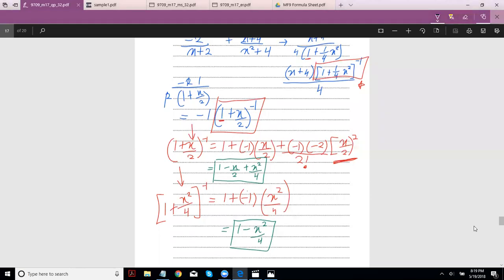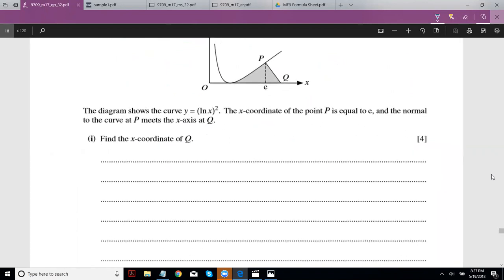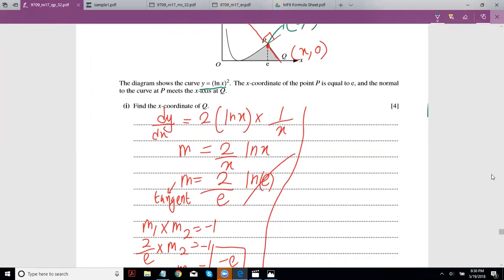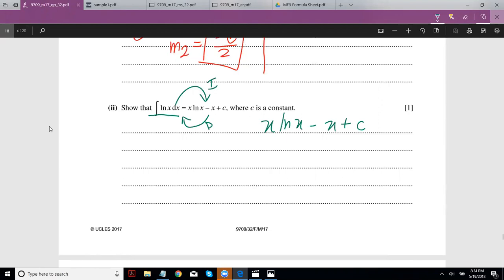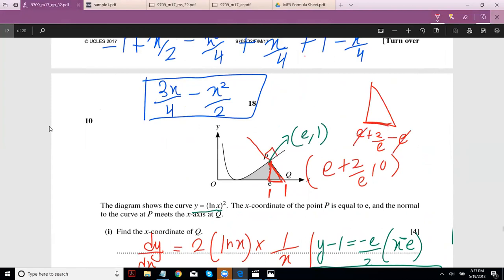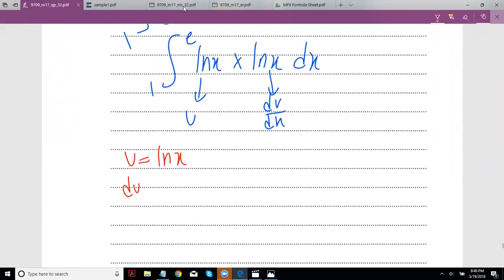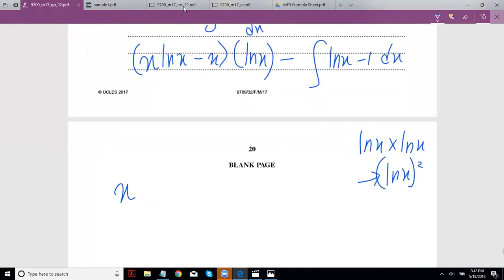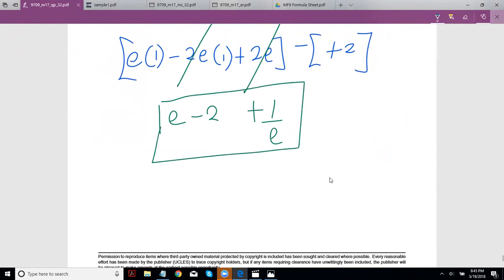Feb/March 2017 [32] - Part 5